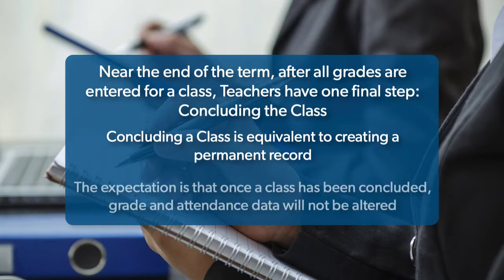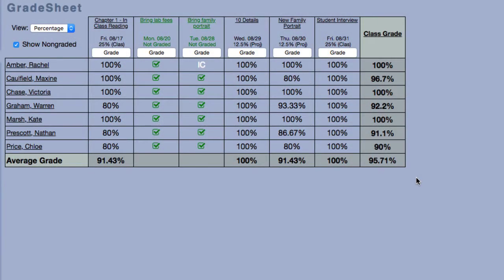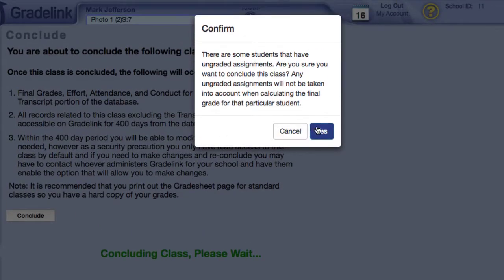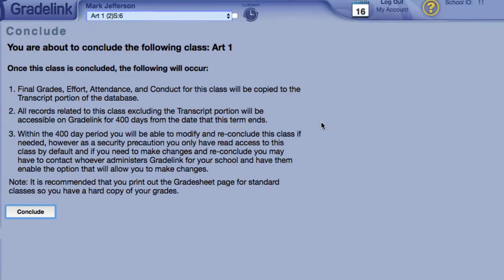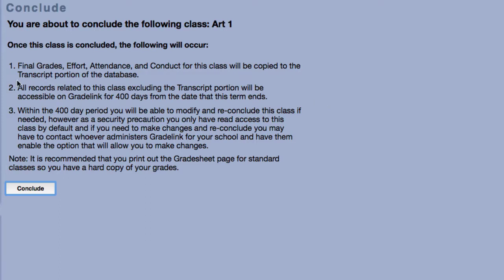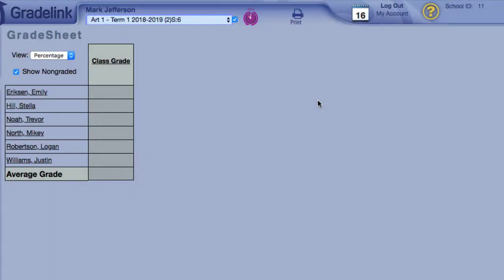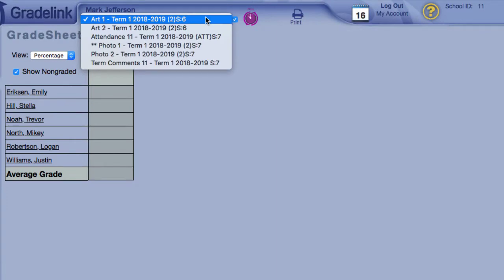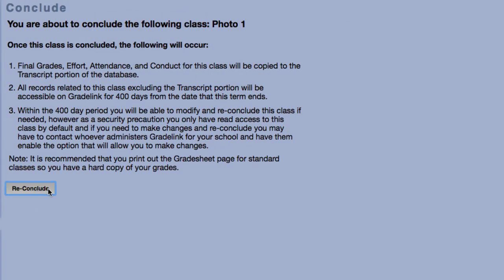Teacher Training - Chapter 11 - Concluding Classes